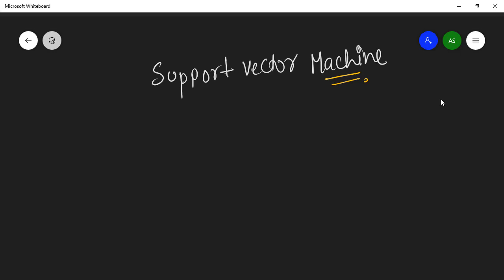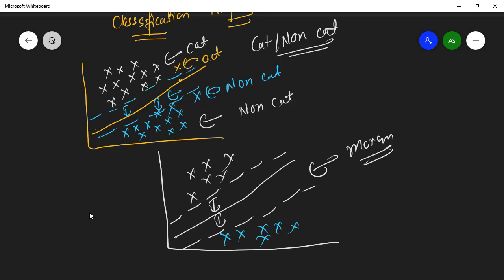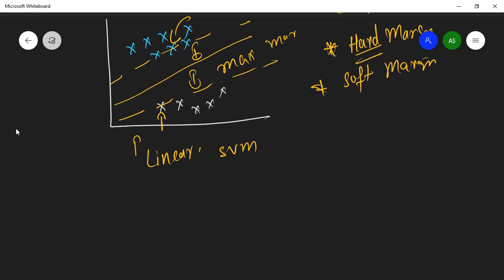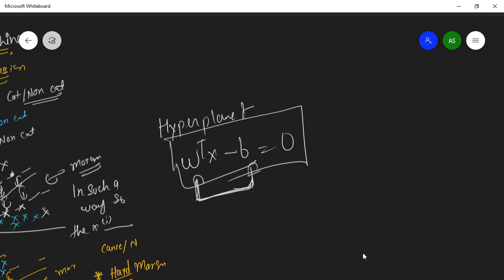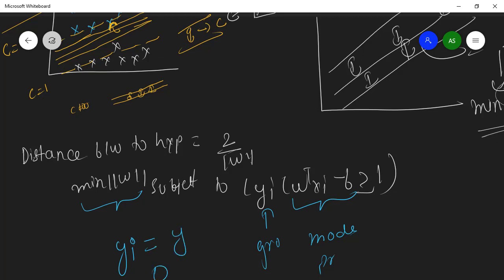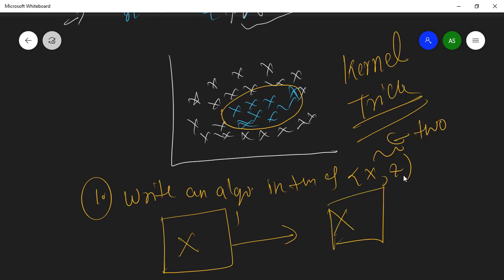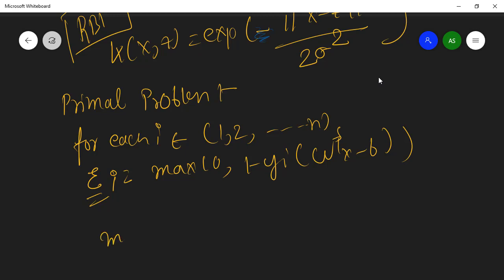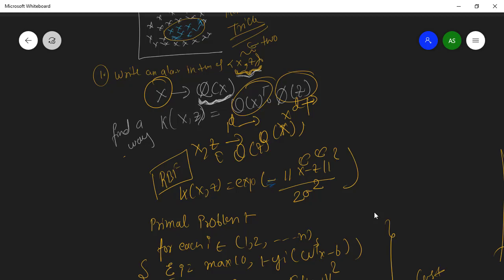#7 ( Support Vector Machine ) || Section - 5 || SVM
Hi Everyone, This is the 7th lecture which will give you in-depth intuition behind SVM this video is under section-5, Watch this video and ask your question below.